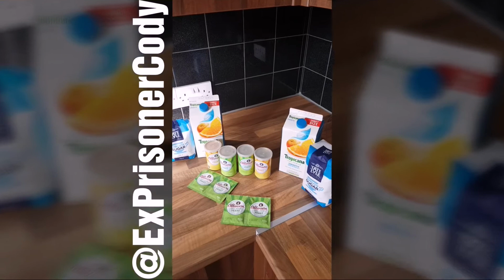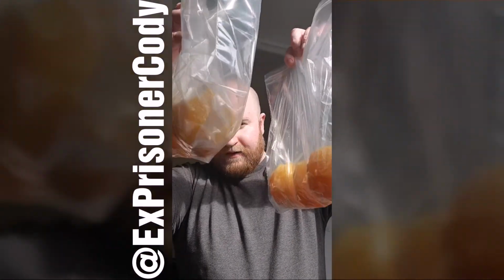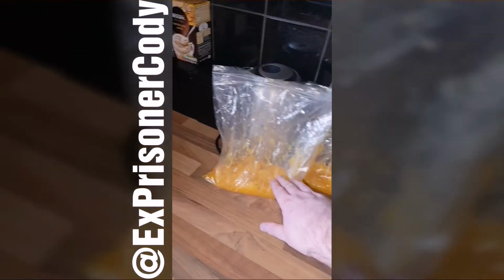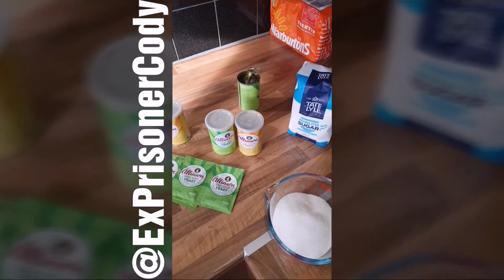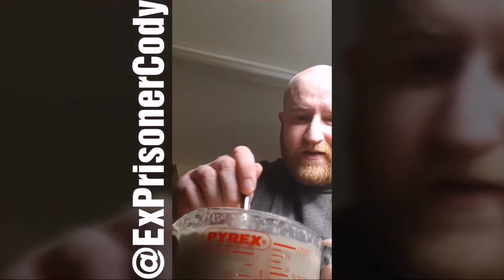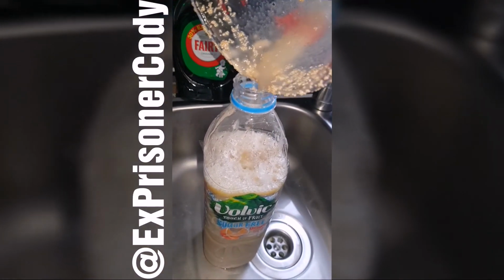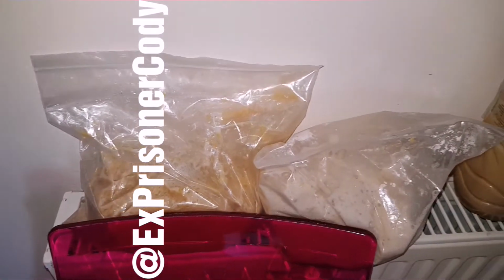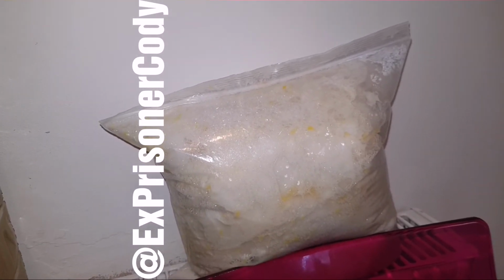Cody Lachey - Making hooch(Prison alcohol)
My latest vlog this time making hooch(prison alcohol).

I forget to measure my yeast I put way to much in you only need a spoonful I was too busy filming.